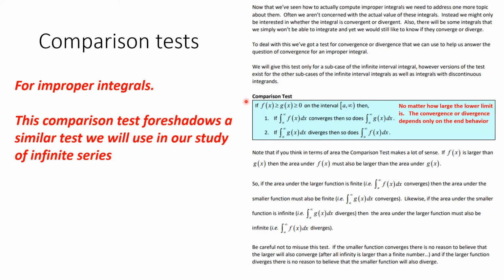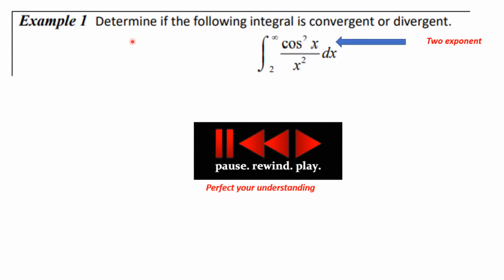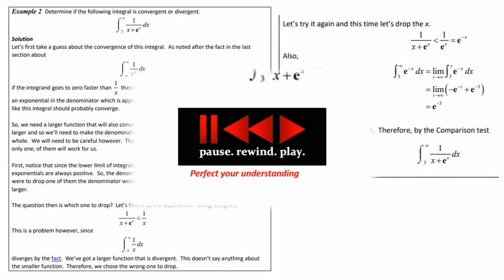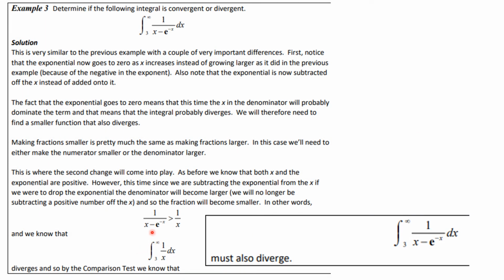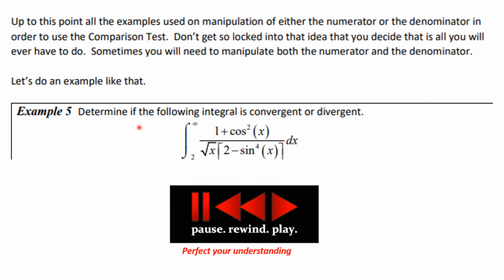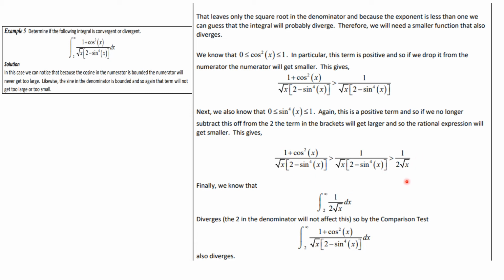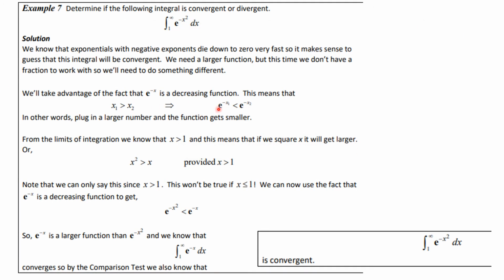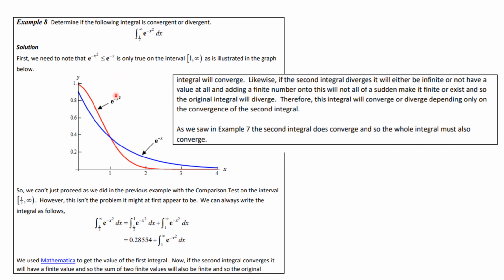Comparison tests for improper integrals